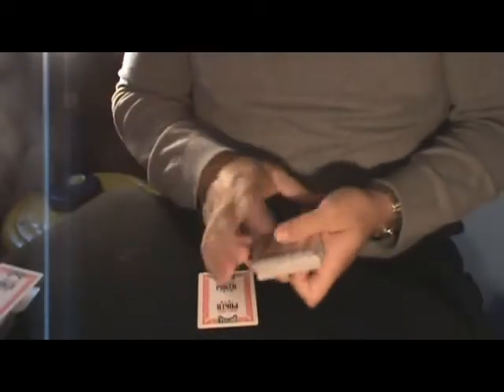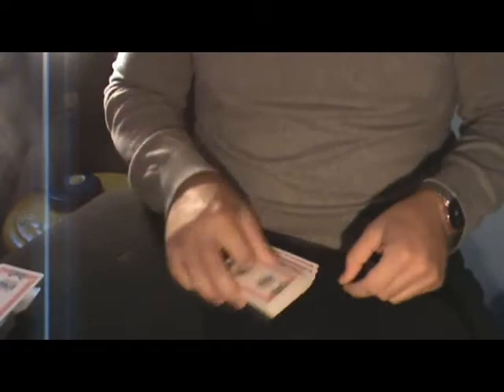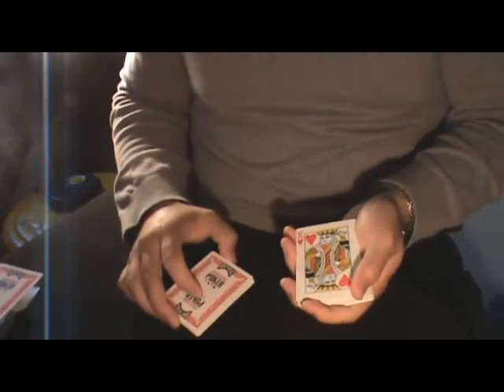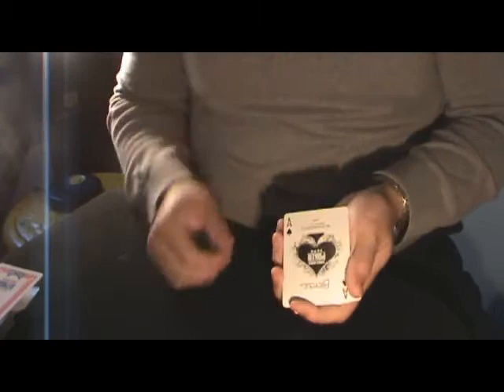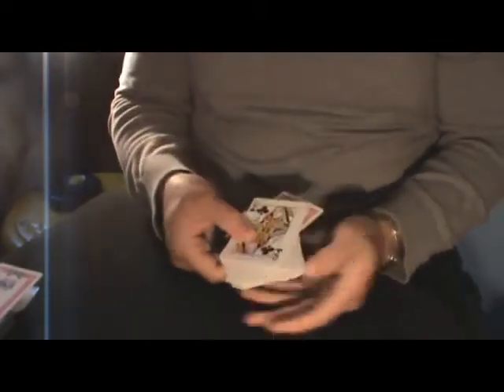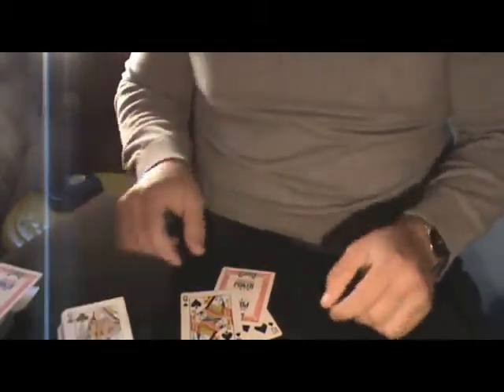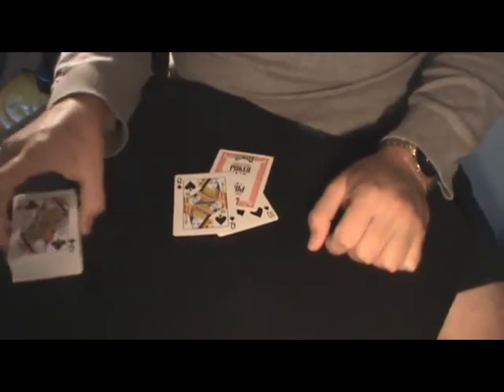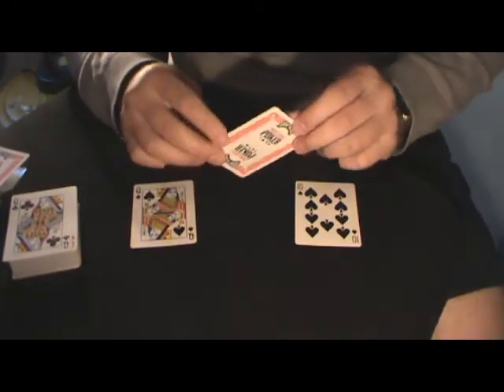Fanblade by Christopher Wiehl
An impressive demonstration of skill turns into a CRAZY magic trick